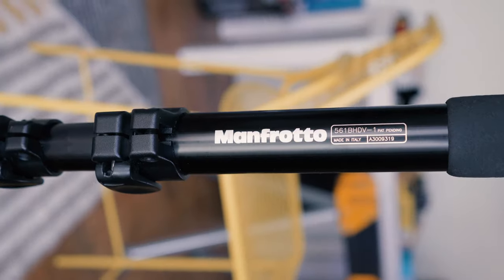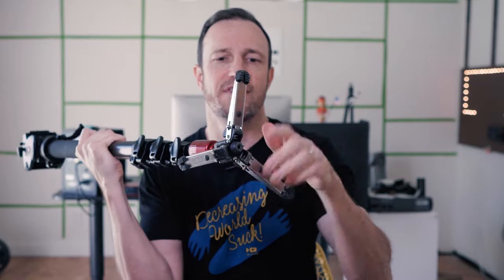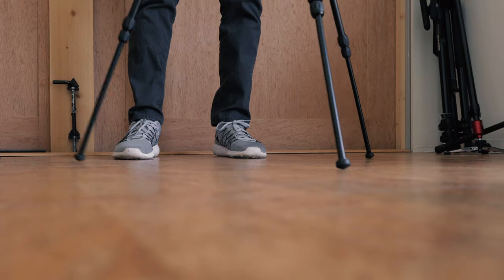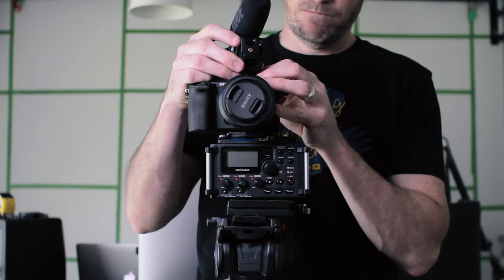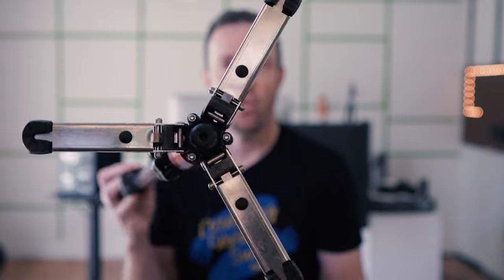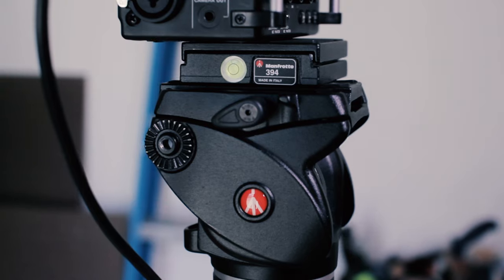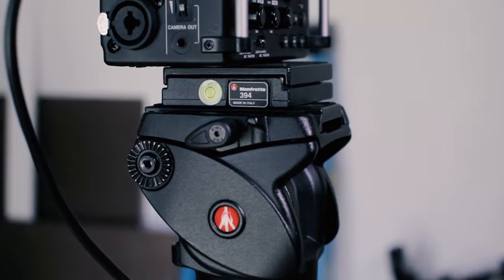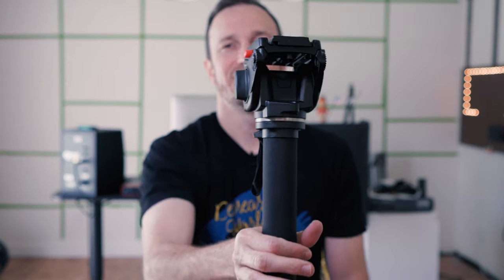My Monopod and Why I Love it for Shooting Video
I shot an entire video with this monopod and it won an award! OK, it wasn't the monopod but find out why I love it. Gear linked below 🔽

I've had the Manfrotto 561 BHDV-1 monopod for over six years, so long it's been discontinued and replaced with a better model, but it's the one piece of gear I make sure to take with me when I'm shooting a video outside of my studio. It has so many uses!

The first thing I love is that I can attach my camera, audio recorder, microphones and anything else I need to my rig and simply pick up the monopod, throw it on my shoulder and walk all over the city with a setup that has all pieces to be a single operator production.

Of course the main use is for stable shots. I can move very quick, set the leg down on the ground and get a stable shot anywhere I go. I can also very quickly make height adjustments including raising my entire rig high enough to get a shot over any crowd.

I can do trick shots like short dolly/slider shots or crane shots or just lift the rig horizontally over someone'e head for a bird's eye view.

Most of this is made possible by the fact that the leg has three "feet" at the bottom that extend out and provide a stable platform for doing these unique shots. And they can be retracted when not in use. And the video head itself is adjustable for tilt shots.

I also love being able to throw this into a suitcase and easily travel with it. The video head comes off and it retracts small enough to fit in most bags.

These days with the advent of gimbals, I feel like I might prefer that for a lot of stabilizing shots but at the price point and versatility, the monopod is hard to beat. It's certainly a great piece of gear to have if you shoot events or run and gun outside of the studio.

Newer version

Alternative Monopods

► Sirui SUP204SR Photo/Video Monopod
Cheaper but gets good ratings on Amazon.

► Sennheiser wireless microphone
More affordable, digital option